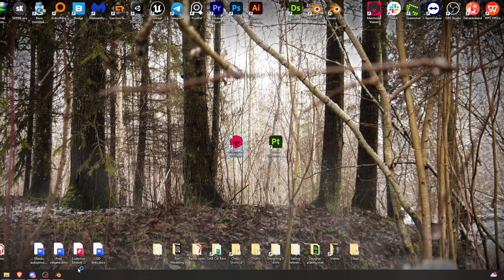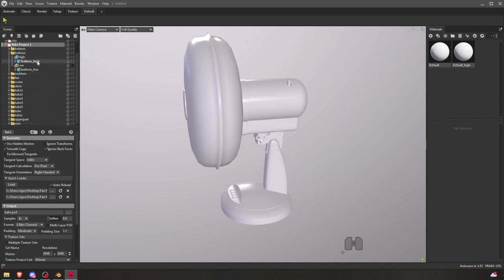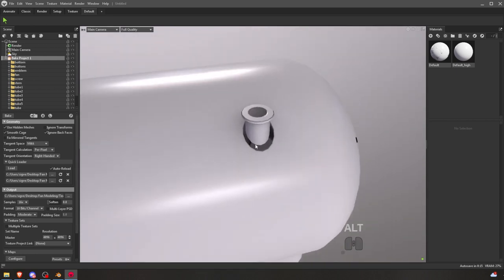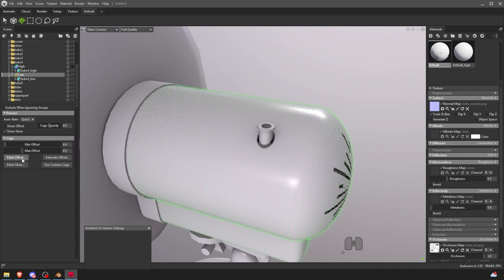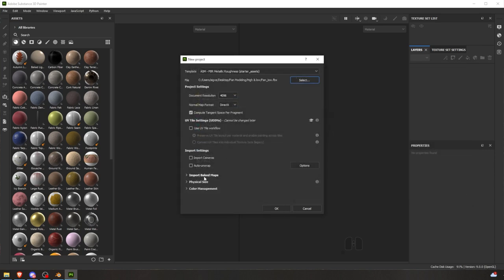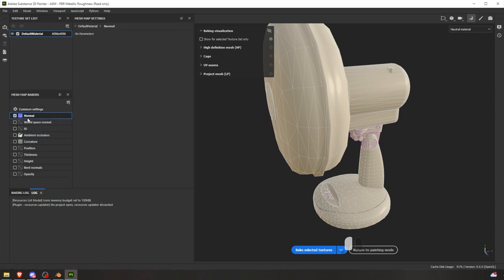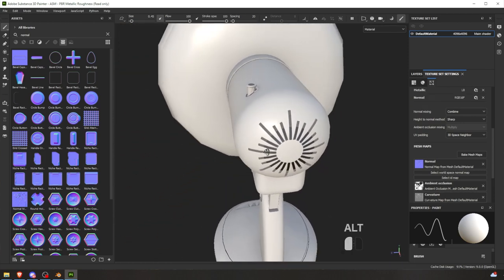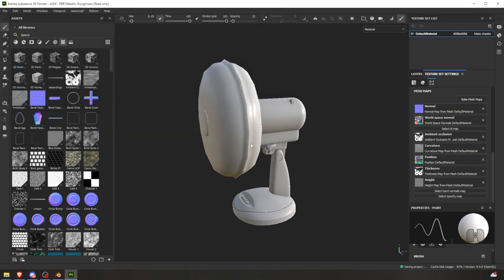Modeling 3D Fan Game Asset | Map baking in substance painter and marmoset toolbag | Part 11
Gear up for Part 11 of 'Modeling 3D Fan Game Asset'! Join me in this episode as we dive into the world of map baking using Substance Painter and Marmoset Toolbag. Explore the essential techniques for creating stunning textures and optimizing your game assets. Whether you're a beginner or intermediate to advanced, this installment has something for everyone! Watch now and elevate your 3D modeling game!

0:00 Intro
1:19 Exporting fbx mesh
3:25 Baking in |MARMOSET TOOLBAG|
19:08 Loading marmoset baked maps into substance
21:10 Baking in |SUBSTANCE PAINTER|
38:15 Workflows meet, baking the rest of the maps
40:00 Outro